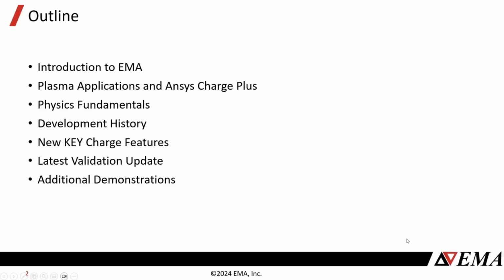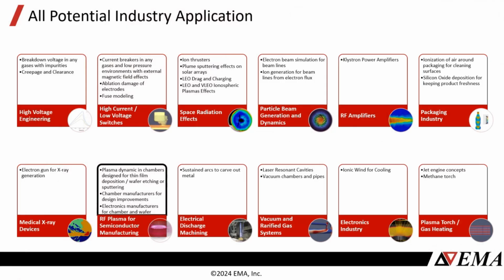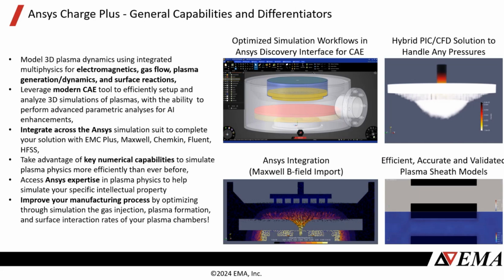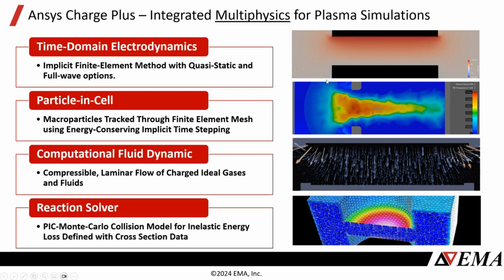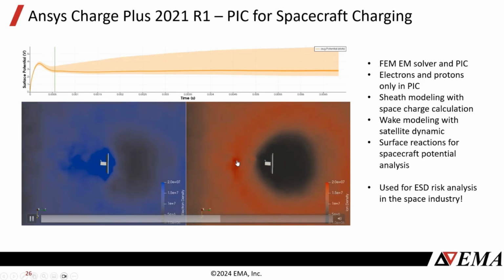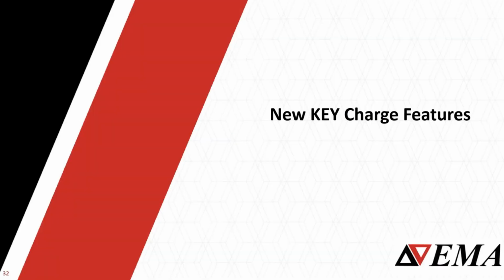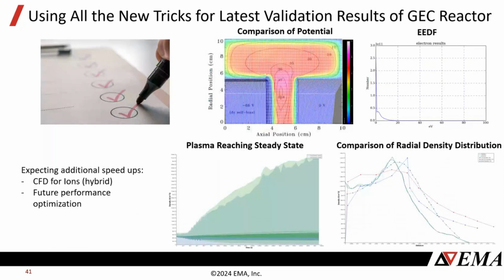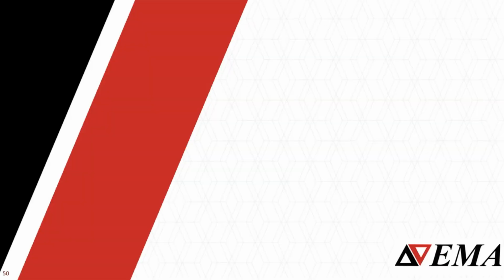3D Plasma Simulations for PECVD, Sputtering, Etching, and more in Ansys Charge Plus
EMA has decades of simulation, consulting, and experimental experience in plasma physics and electromagnetics. We developed state-of-the-art numerical solutions to solve complex engineering problems related to radiation hardening (very-high-energy very-low-density plasmas), spacecraft charging (low-energy low-density plasmas), and electrostatic discharge (high-energy high-density plasmas). These numerical solutions are at the heart of Ansys Charge Plus, an end-to-end simulation software that allows users to leverage the physics efficiently with an optimized user interface for simulation setup, execution, processing and analysis.

We quickly realized that our Multiphysics simulation tool, Ansys Charge Plus, could be expanded by adding key capabilities to our advanced physics solvers to simulate plasmas at energies and densities beyond previously capable. As of this year, we can solve all types of plasmas by combining our finite-element full-wave time-domain electromagnetic solver with a particle-in-cell solver, a new computational-fluid-dynamic solver, and a new gas-reaction solver.

For this webinar, we want to showcase how our new capabilities can benefit plasma applications across numerous industries, and more specifically that of the semiconductor manufacturing industry, where Multiphysics is associated with large spatial and temporal scales, but also with large variations in energy and density of charged particles. We will demonstrate how we can accurately solve 3D plasma dynamics in PECVD, Sputtering, and Etching chambers, in a timely manner – both on the simulation setup front but also on the computational front. Leveraging Ansys Charge Plus and its integrations across the Ansys simulation portfolio, EMA is able to support your engineering team with simulation to answer tough questions related to manufacturing quality, efficiency and design.